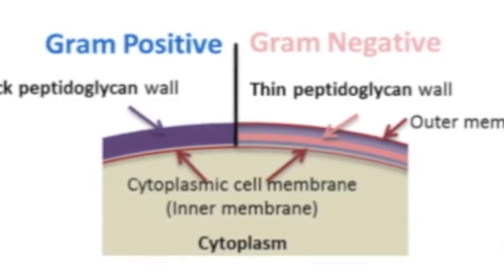Gram + and Gram - Bacteria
A MicroBio Lab project that was designed to assist in studying for exams and knowing the difference between Gram - and Gram + bacteria. Go Gators!